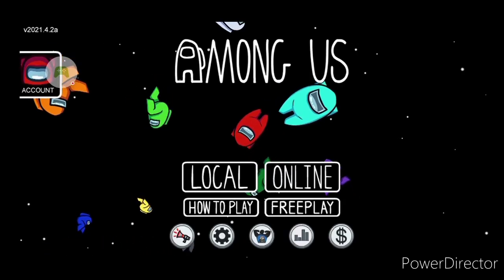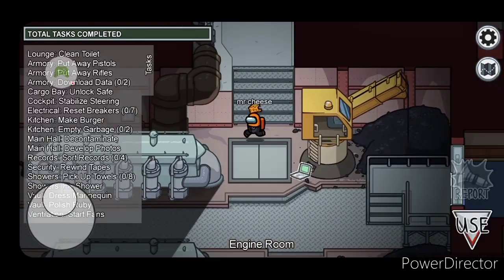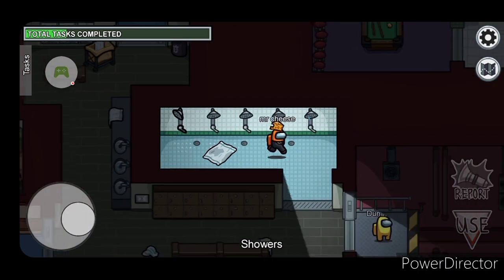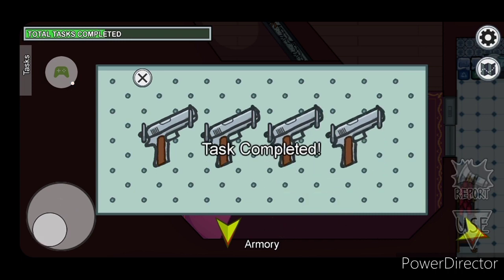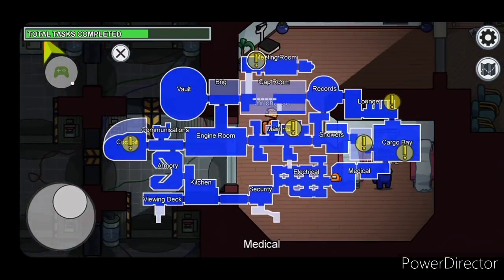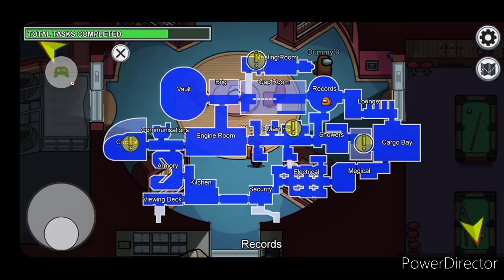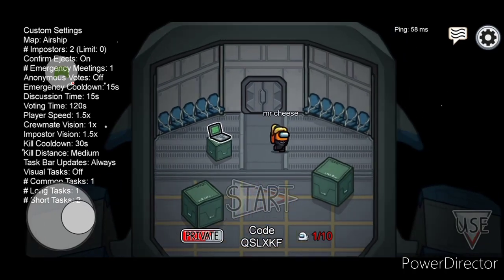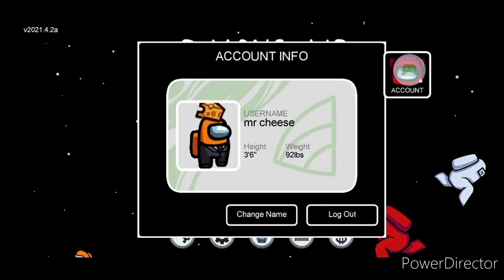how to do tasks on the new airship map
00:00 intro
02:18 how to do tasks on the airship
11:18 new airship hats and costumes
13:20 new account system
13:46 outro and memes